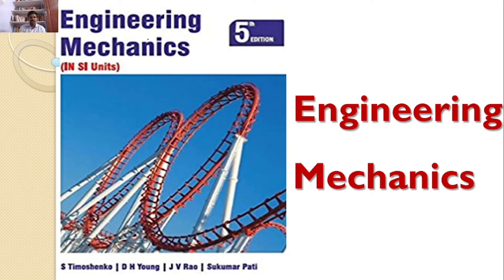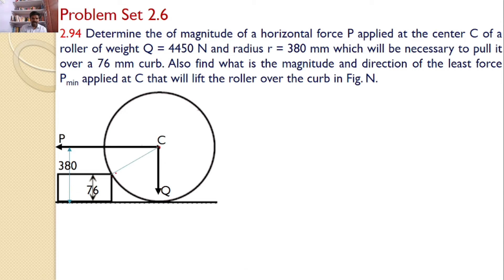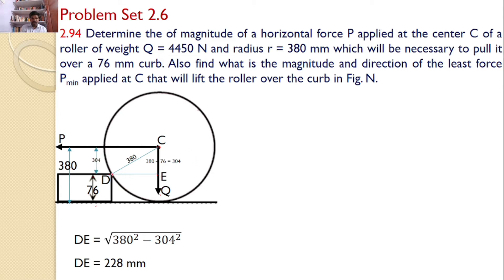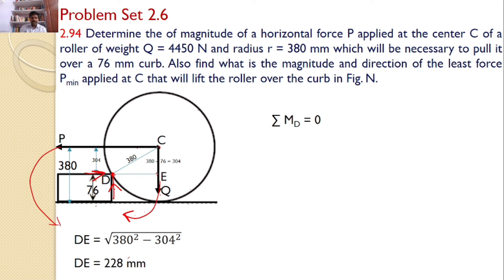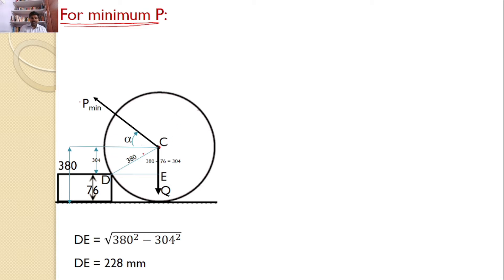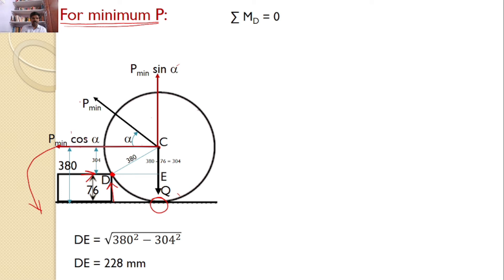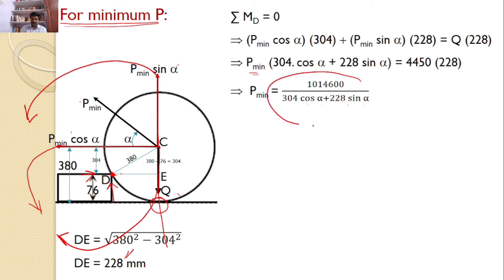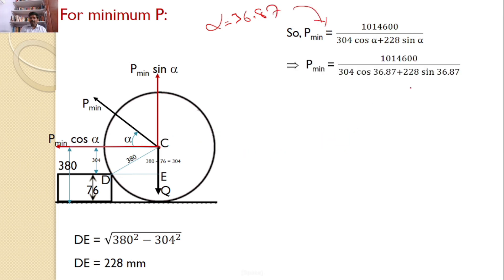Engineering Mechanics, solution, Problem 2.94, Timoshenko, Equilibrium Equations, Moment Equation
Engineering Mechanics,
Problem 2.94
Sine Rule
Lame's theorem
Resolution of a Force
RK Tutorials
Method of Projections
Equilibrium Equations
concurrent forces
concurrent forces
Moment of a force
Determine the of magnitude of a horizontal force P applied at the center C of a roller of weight Q = 4450 N and radius r = 380 mm which will be necessary to pull it over a 76 mm curb. Also find what is the magnitude and direction of the least force     Pmin applied at C that will lift the roller over the curb in Fig. N.